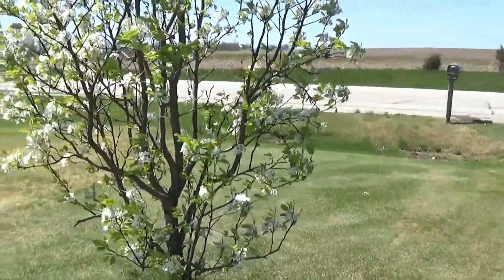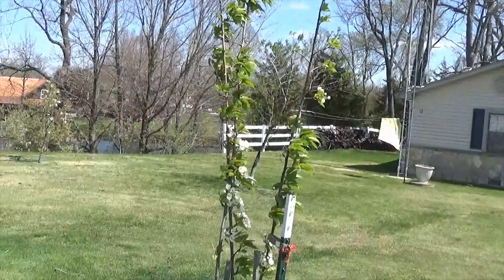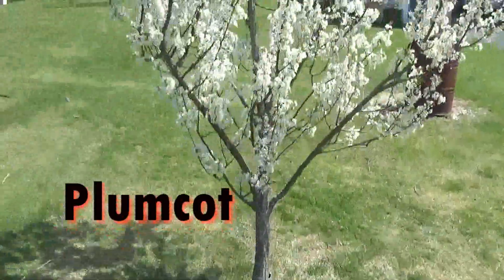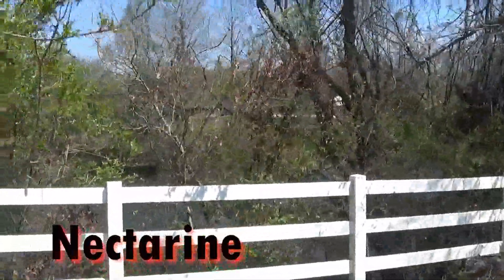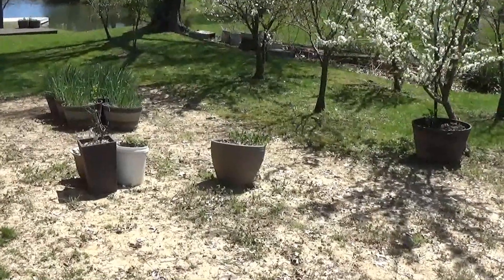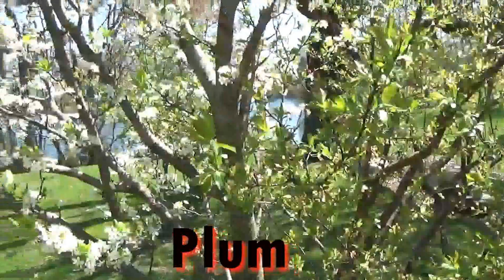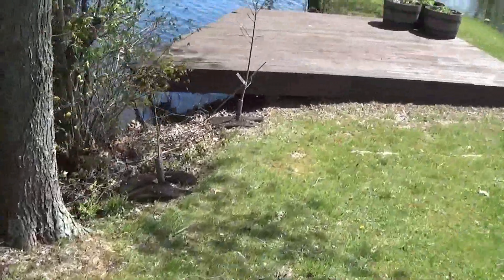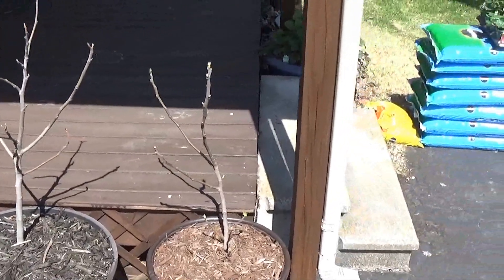Fruit Trees, Chickens and a Property Tour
On today's video we are on the inconvenient food side of the channel checking out my Fruit Trees, Chickens, and Property.